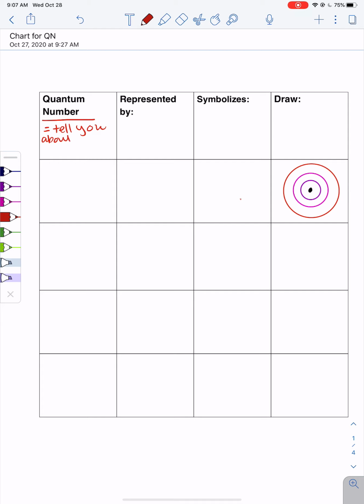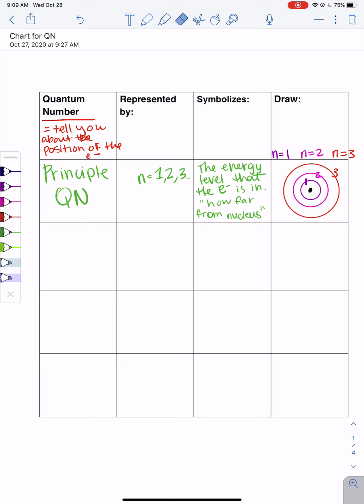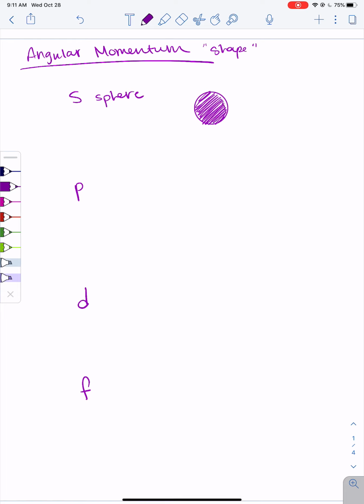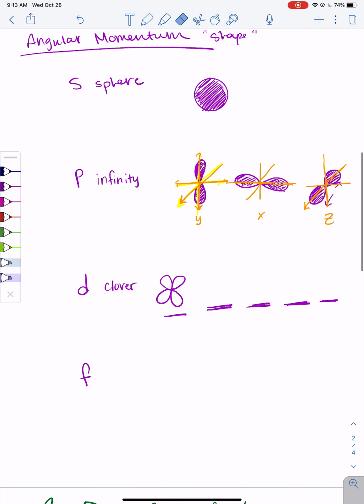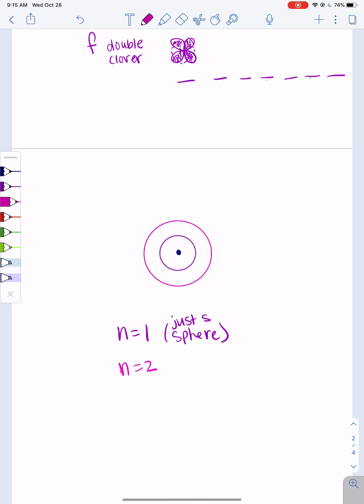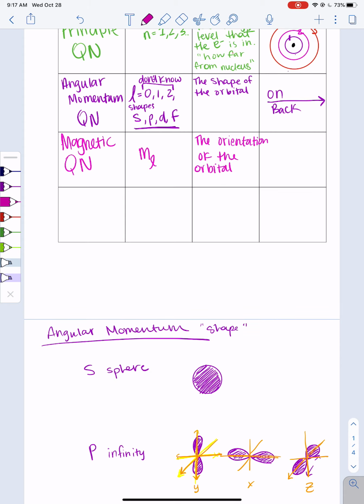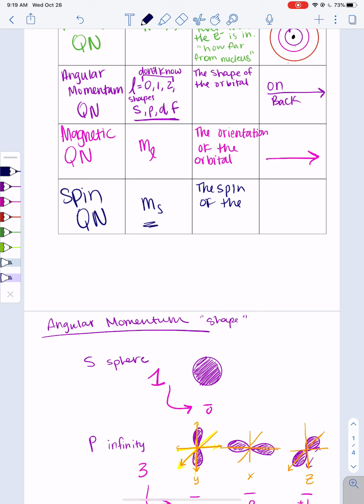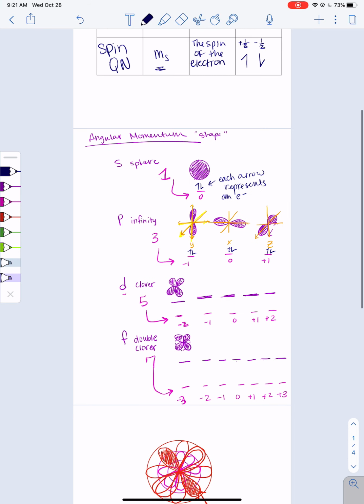Quantum Numbers Chart